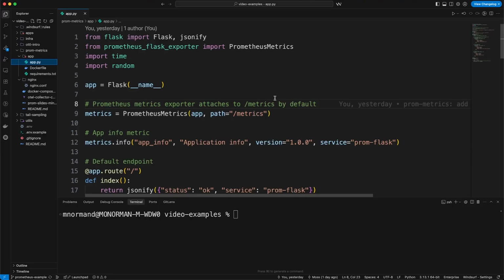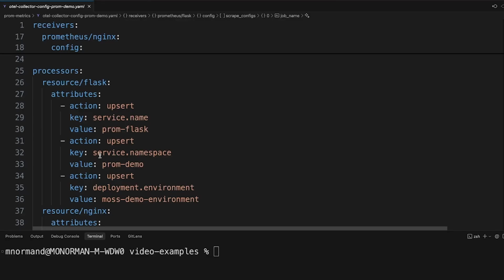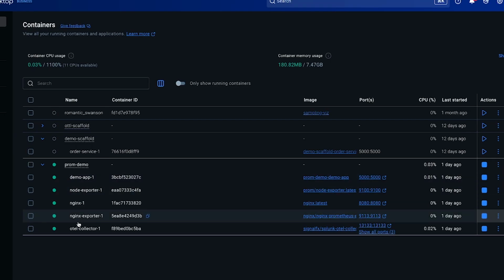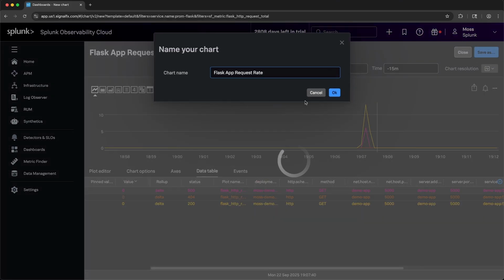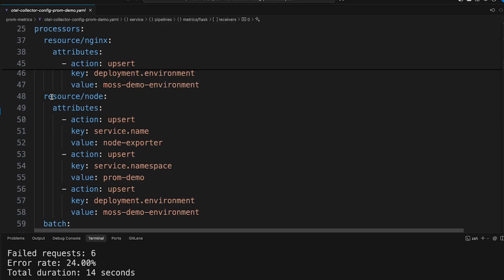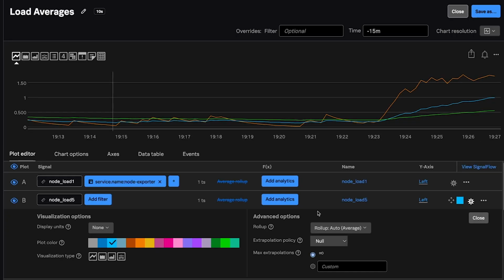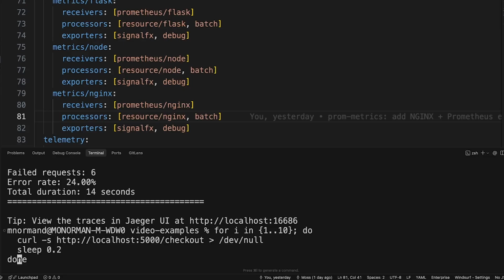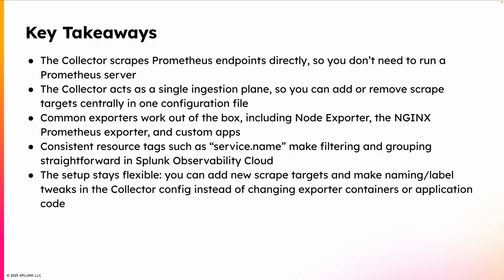How to Push Prometheus Metrics to Splunk Observability Cloud with the OpenTelemetry Collector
In this video, you’ll learn how to scrape Prometheus endpoints with the OpenTelemetry Collector’s Prometheus receiver and send metrics to Splunk Observability Cloud. We’ll walk through configuring three common data sources (a Python Flask app, node_exporter for host metrics, and the NGINX Prometheus exporter), show how to enrich metrics with resource attributes, and build simple charts in Splunk Observability Cloud. You’ll see how centralized scraping and consistent tagging make it easy to manage and visualize Prometheus metrics in Splunk Observability Cloud.

00:00 Introduction and Prometheus receiver overview
02:00 Flask application receiver configuration
07:31 Visualizing Flask request rate in Splunk Observability Cloud
10:30 Node Exporter: OpenTelemetry configuration and load-average chart
14:27 NGINX Exporter: OpenTelemetry configuration and request-rate chart
18:53 Key Takeaways
19:38 Conclusion